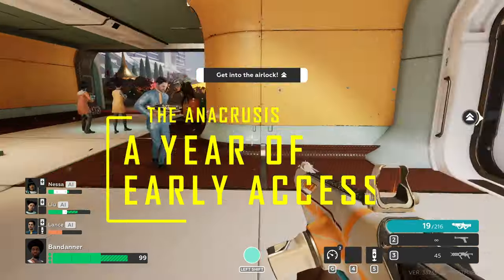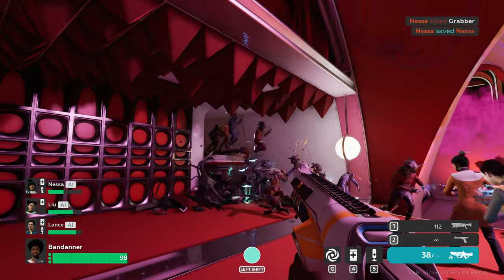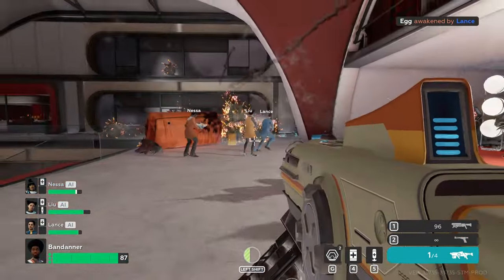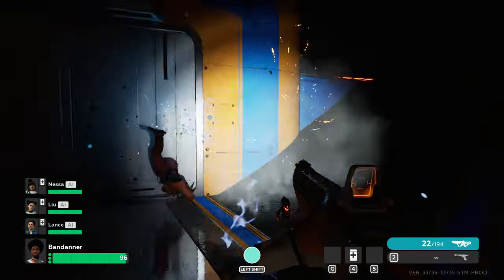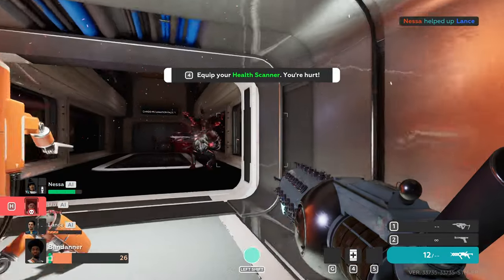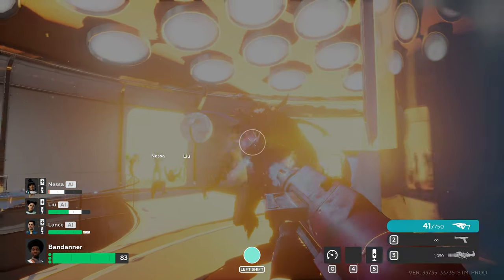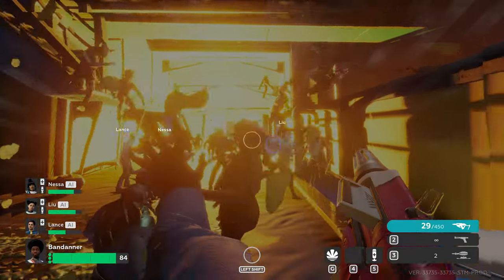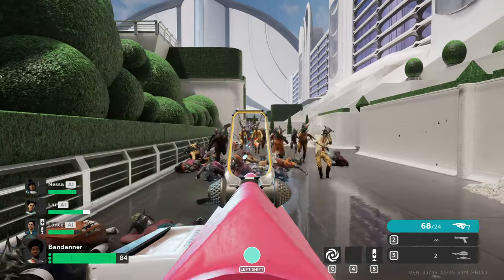The Anacrusis - A Year of Early Access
Today I wanted to take an updated look at The Anacrusis a 4player Coop FPS very similar to the old L4D games. It's been in Early Access an entire year! Time flies.

Get Involved!